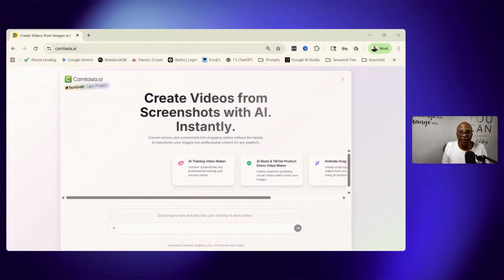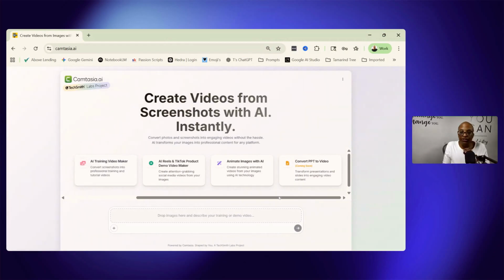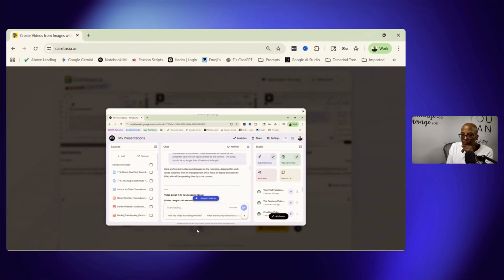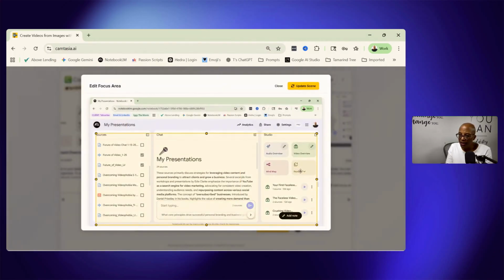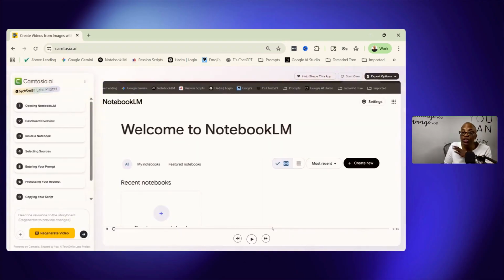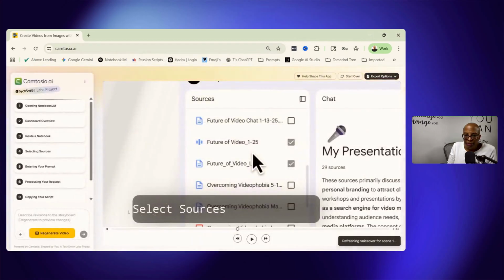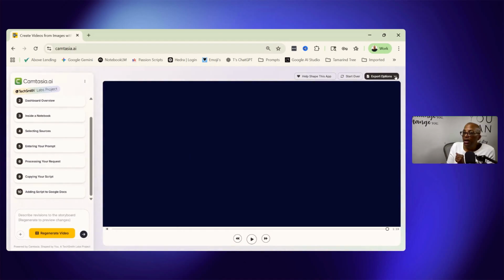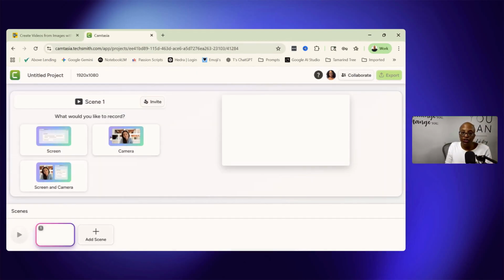Camtasia.ai The Easiest Way to Create Videos Without Showing Your Face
Discover how to quickly create professional videos without showing your face using the brand new Camtasia AI platform. In this walkthrough, Edie demonstrates the step-by-step process for turning screenshots into engaging video content with automated voiceover.

In this video, you’ll learn:

What Camtasia AI is and how the beta platform works

How to upload and organize screenshots for your project

Using AI to generate scripts and voiceovers automatically

Editing focus areas on your screenshots for better visual storytelling

Exporting and sharing your finished video in multiple formats

Perfect for entrepreneurs and creators looking to simplify their video production!

🔗LET’S CONNECT!